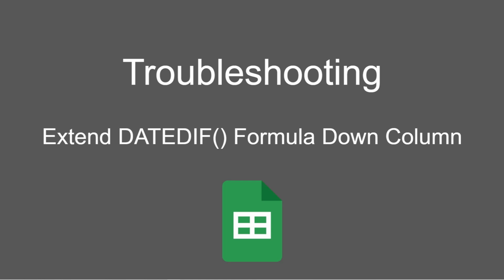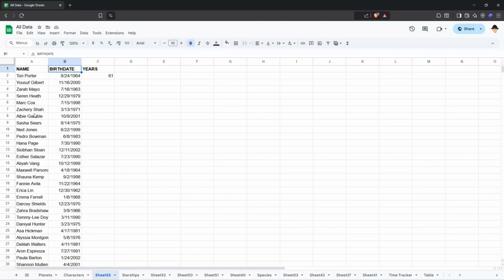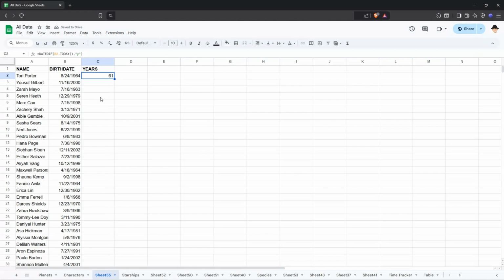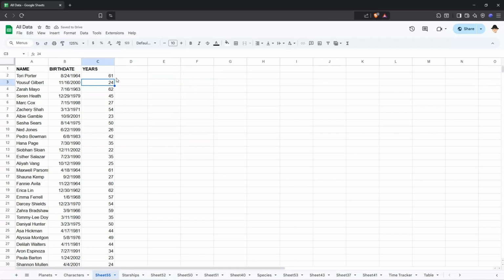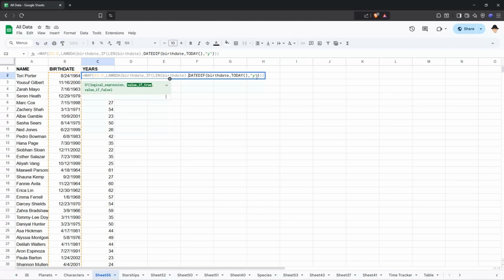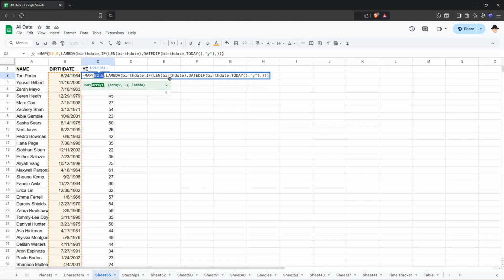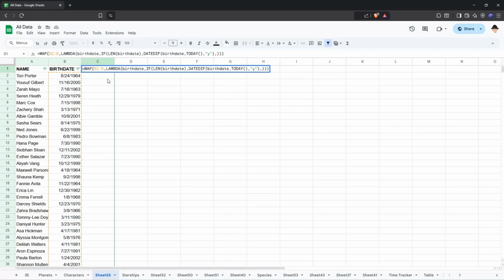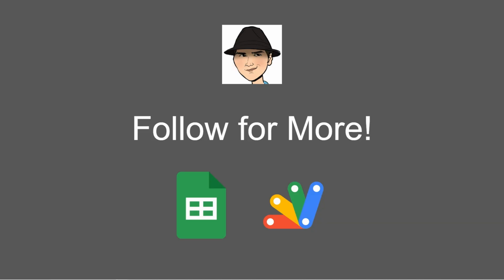Google Sheets Troubleshooting: Extend Existing DATEDIF() Formula Down a Column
This user had an existing DATEDIF() formula but wanted to extend it down a column such that it would also apply to any new entries – a perfect time to use MAP()!
I also show how to put the MAP() in the header so that the entire range can be Sorted without messing up the formula output